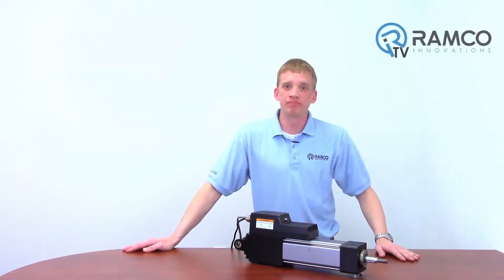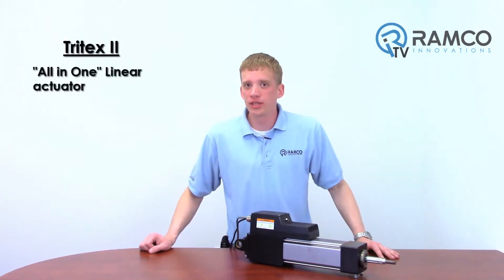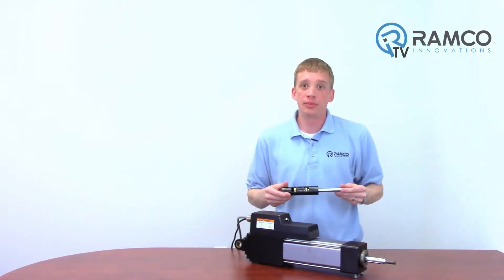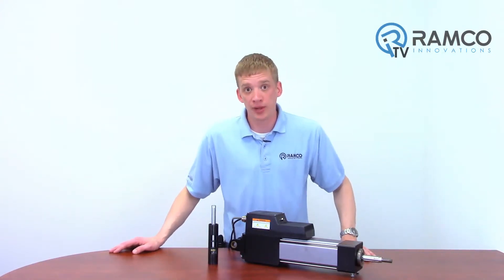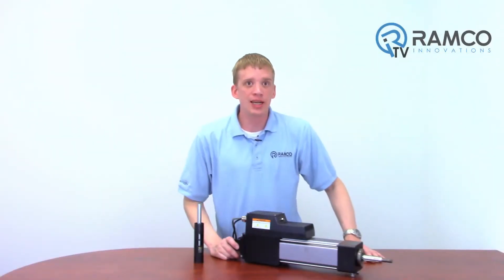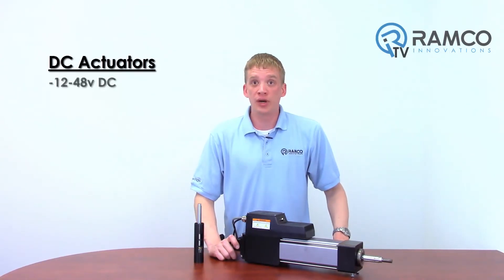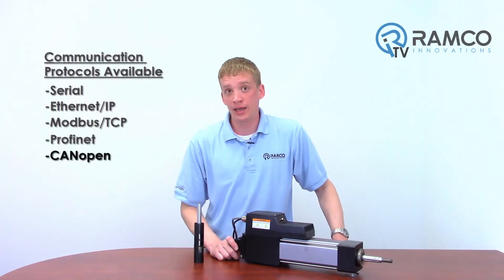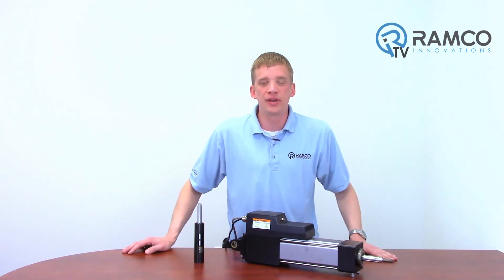Exlar Tritex II Part One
Brad Vorrie Presents Exlar Tritex II Part One: a product overview

The Tritex II is an “all in one” linear actuator that combines a mechanical actuator, along with the drive and servo for a complete stand-alone solution.  Unlike most linear actuators Exlar’s Tritex actuator is based off of a patented, inverted roller screw.

This video is designed to introduce you to the mechanical and electrical features of the Tritex II actuators.

Be sure to check out:
Part 2 is will show you the initial setup of the actuator and the process of getting online.

Part 3 will show you how to set up a home sequence, how to jog, and how to create a move.